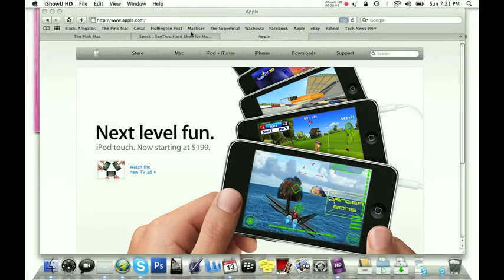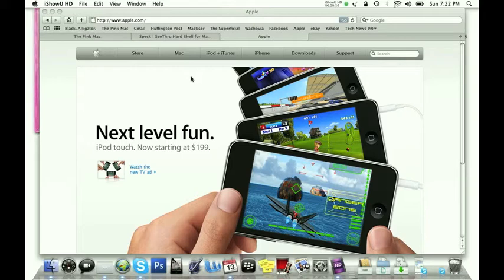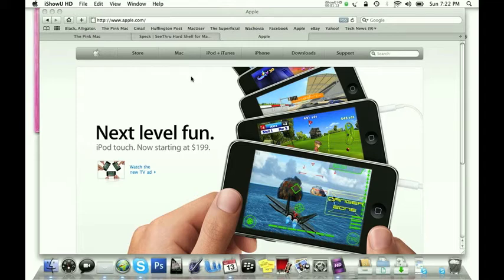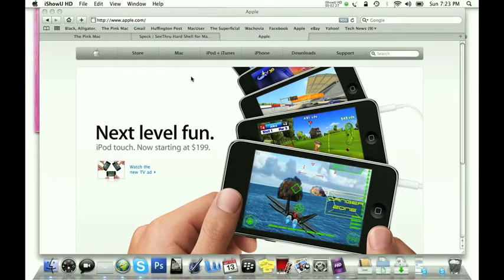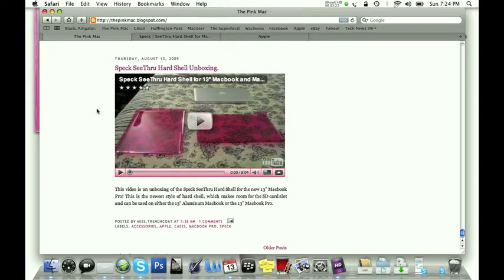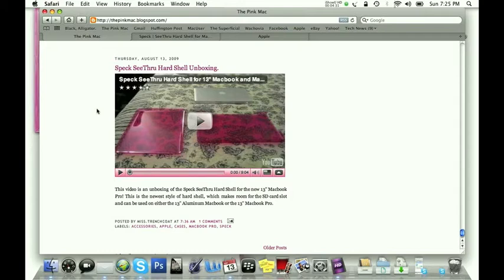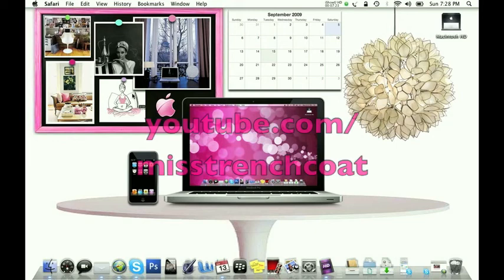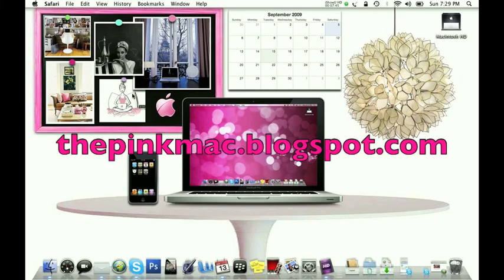Play World of Warcraft in your Car!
This weekly tech roundup I discuss the Apple Rock and Roll Event, my preference in hard shell cases, and how I successfully played world of warcraft on my laptop, in my car while driving (I was a passenger of course!) using Tetherberry!